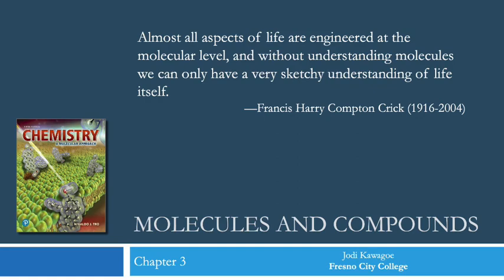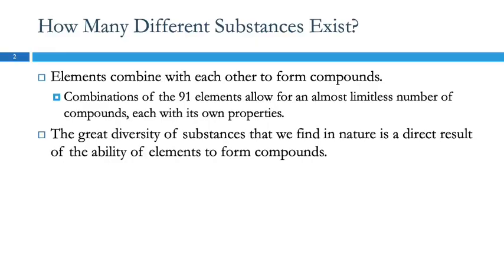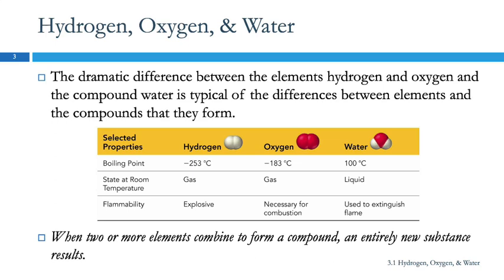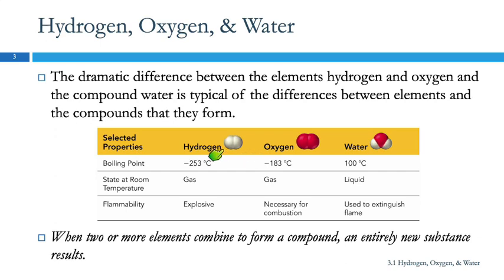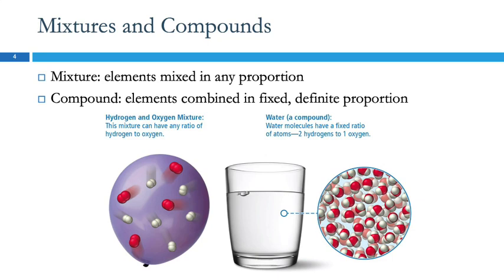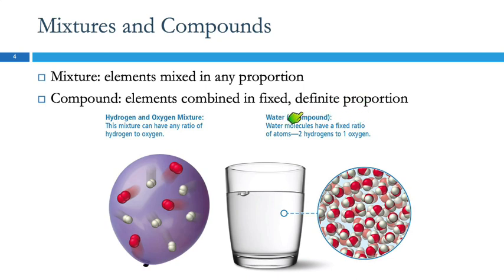3.1 Hydrogn, Oxygen, & Water